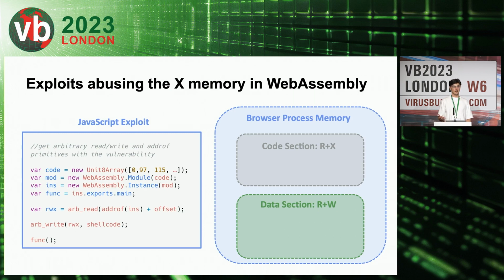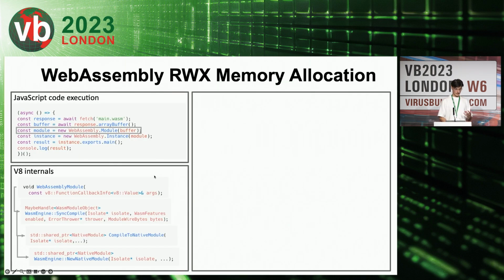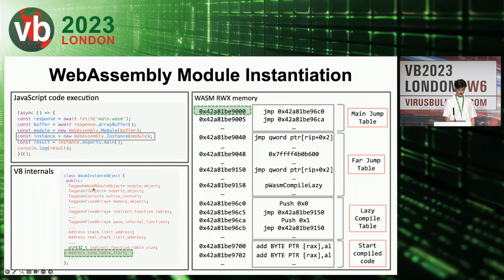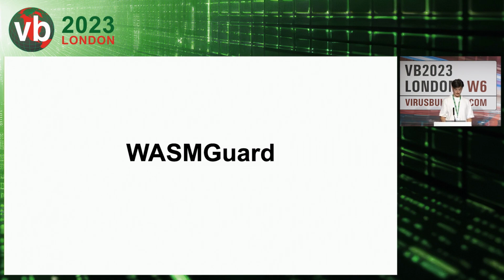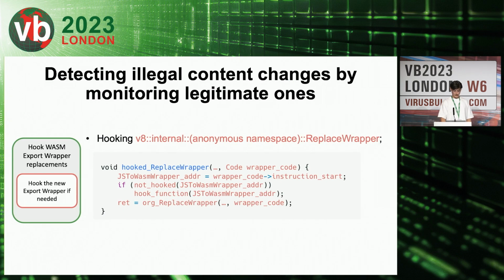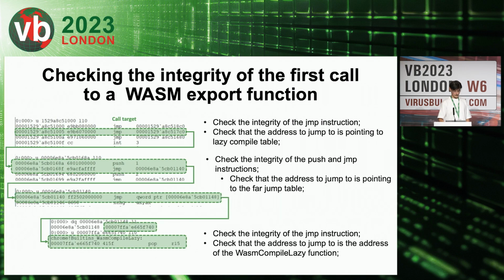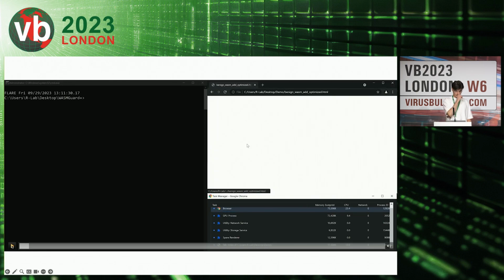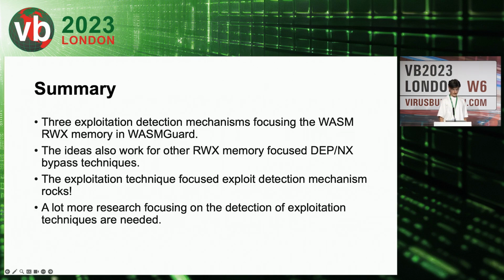Hit the bullseye detecting browser exploits abusing the X memory in WebAssembly - Edouard Bochin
✪ PRESENTED BY ✪

• Edouard Bochin (Palo Alto Networks)

✪ ABSTRACT ✪

Return-oriented programming (ROP) has traditionally been used to bypass DEP/NX mitigation in exploits. However, in recent years, the Chromium WebAssembly (WASM) engine creates a RWX region in memory when initiating a WebAssembly instance, leading to a new exploitation technique that abuses the existing X (RWX) memory to bypass DEP/NX. This technique has become the most pervasive DEP/NX bypass exploitation technique in Chromium-based browser exploits, but the defensive side of this technique has not received much attention until now.

In this context, we introduce a new exploitation guard called WASMGuard, which is designed to detect Chromium browser exploits abusing the X (RWX) memory in WebAssembly. WASMGuard focuses on the WebAssembly RWX memory and incorporates three unique detection mechanisms on it: detecting illegal memory content changes, checking the WebAssembly compiled code and object structure integrity, and detecting shellcode in the RWX memory. The combination of these three detection mechanisms enables WASMGuard to provide comprehensive coverage and detection capabilities in different working scenarios.

In this presentation, we cover all our practices and solutions for overcoming the challenges of exploring the WebAssembly engine internals at the binary level and implementing the proof-of-concept of WASMGuard. We delve into the details of various techniques, including finding and hooking the WebAssembly export function even if it is inlined by the Turbofan optimization, optimizing performance as an inline detection module, addressing false positives caused by legitimate content changes in the WebAssembly RWX memory, and designing robust detection logic that is difficult to evade. Additionally, we showcase how WASMGuard effectively detects all known and potential future zero-day Chromium browser exploits that abuse the X (RWX) memory in WebAssembly through practical demonstrations.